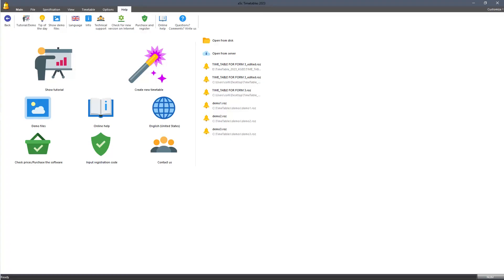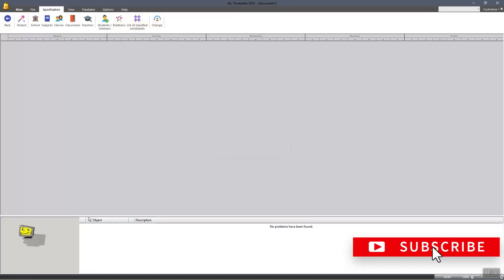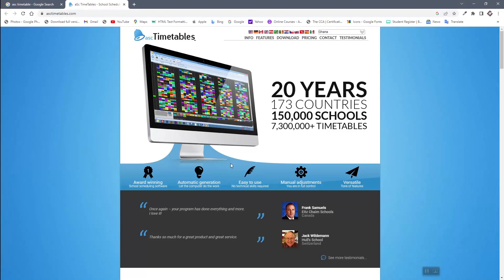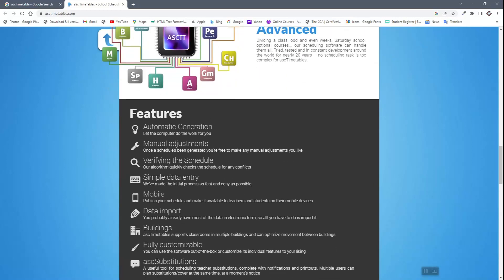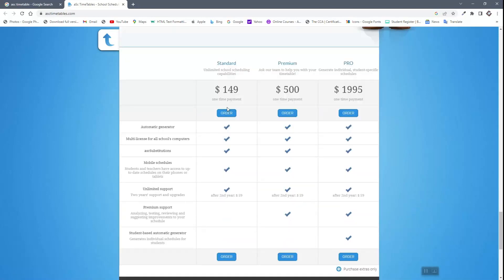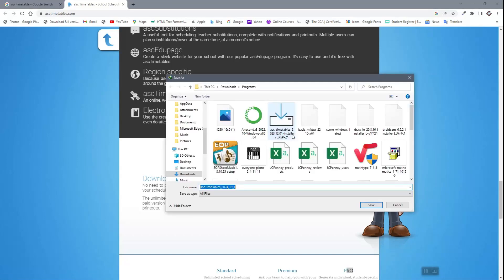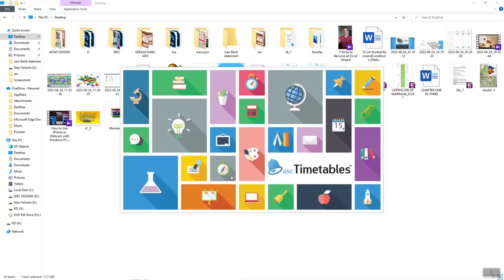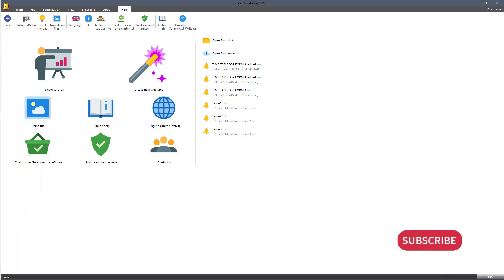aSc Timetables Installation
How to install aSc Timetables
This is an Award winning school scheduling timetabling software. Best timetable generator